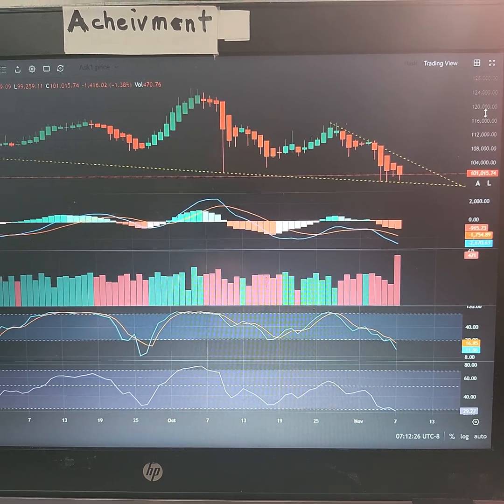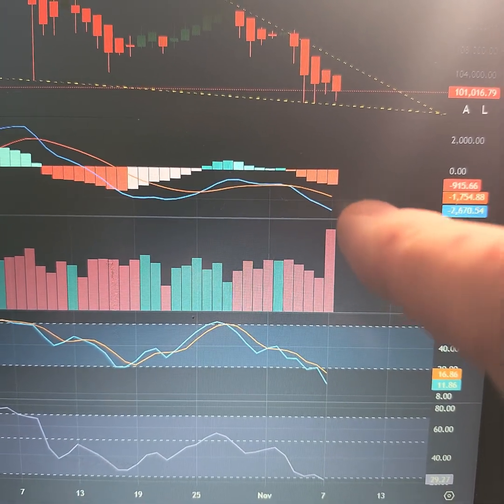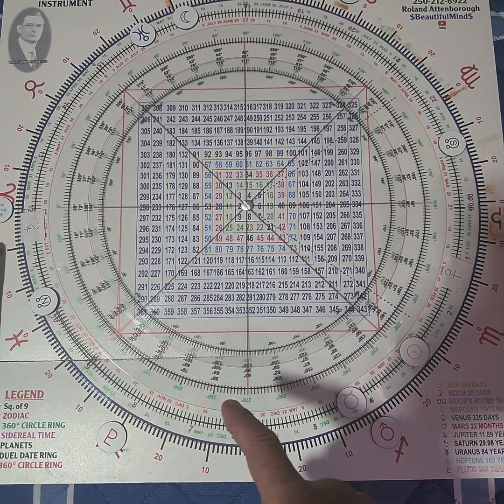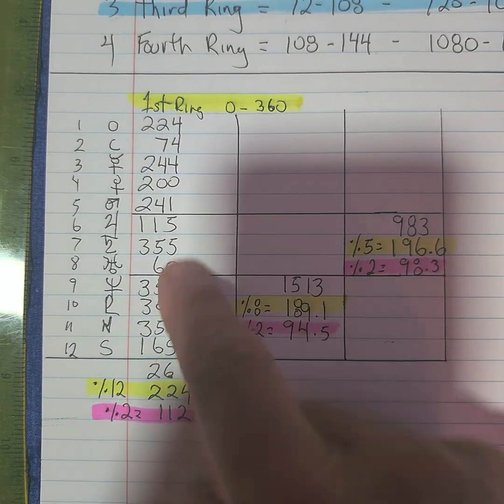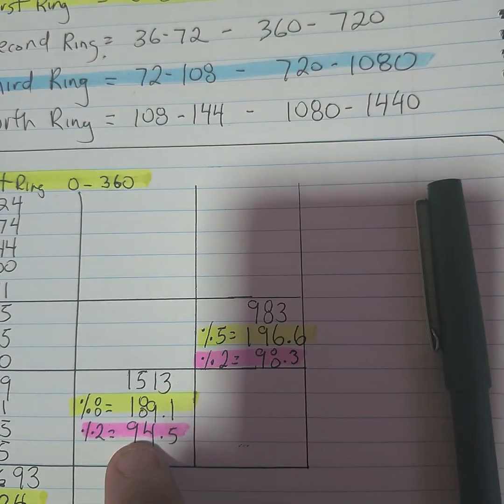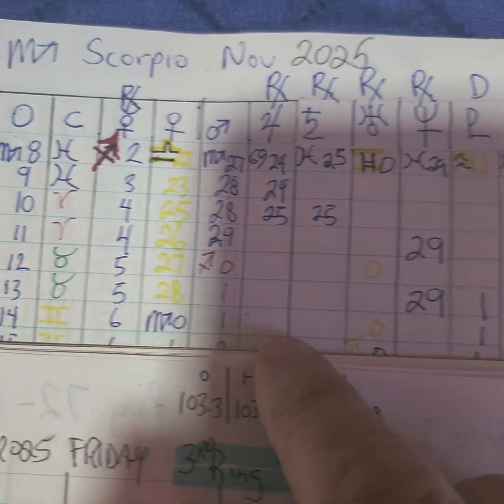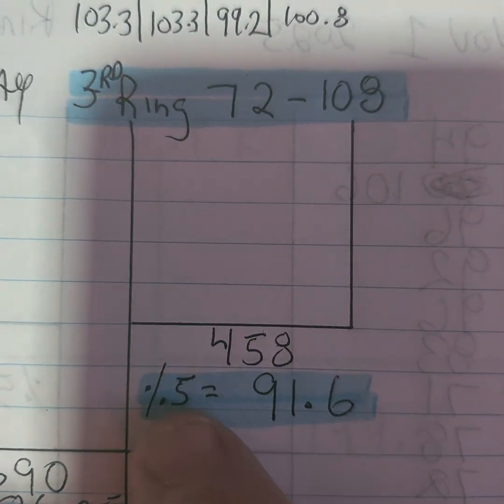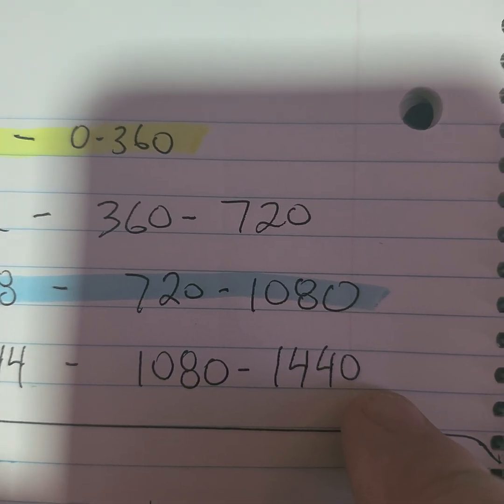Bitcoin Technical Analysis with the Natural Square & Roland Attenborough